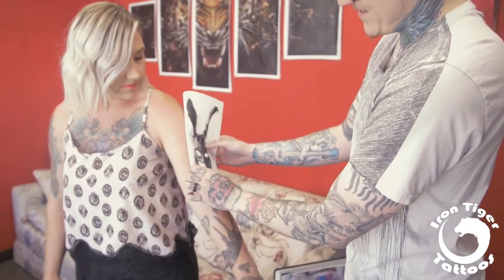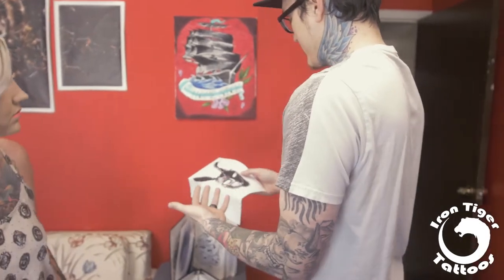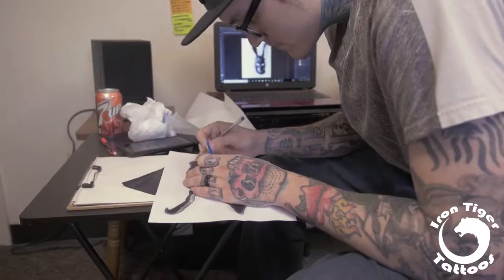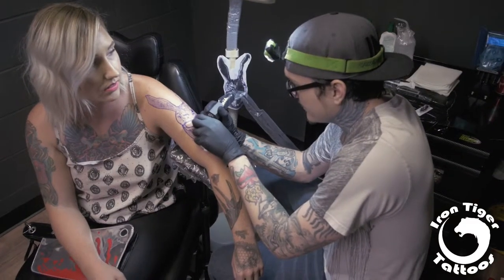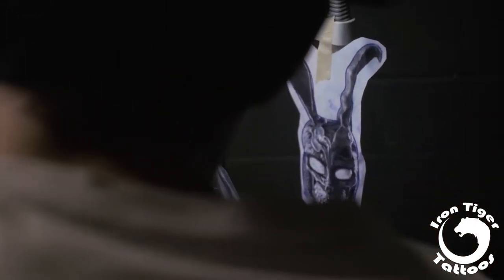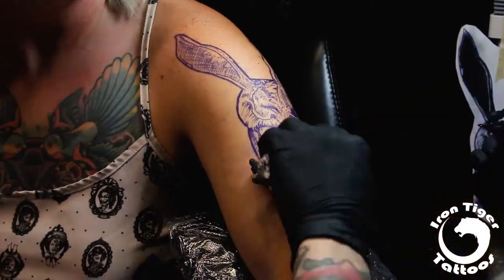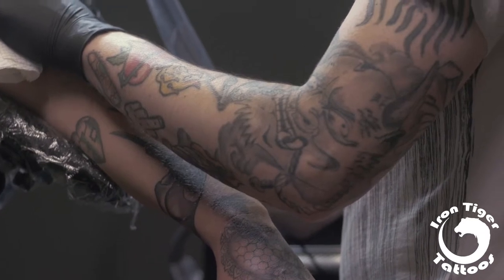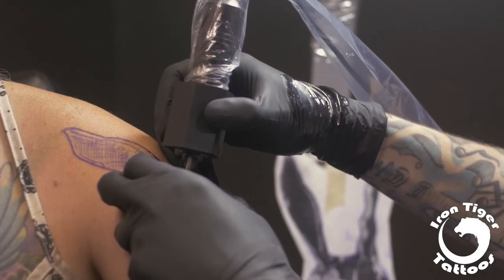BlastOver W/ Bryan Briggs - Season 1, Episode 21: Donnie Darko Tattoo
BlastOver W/ Bryan Briggs
Season 1, Episode 21: Donnie Darko Tattoo

A female client gets a Donnie Darko tattoo on her arm!